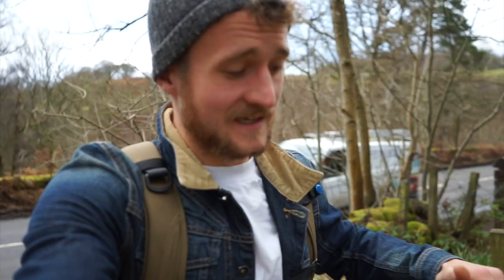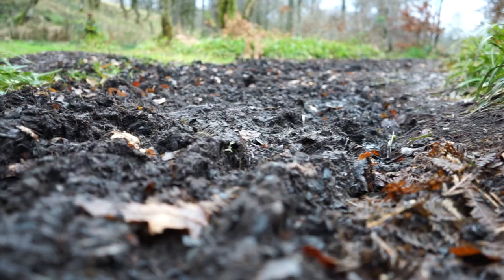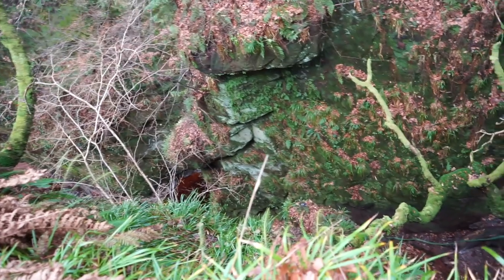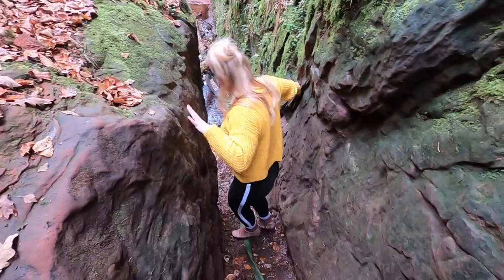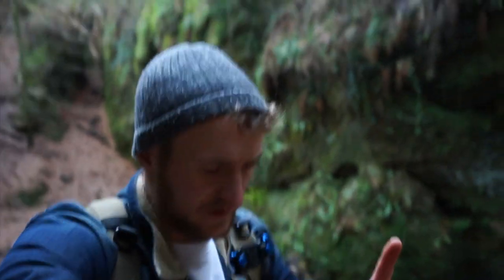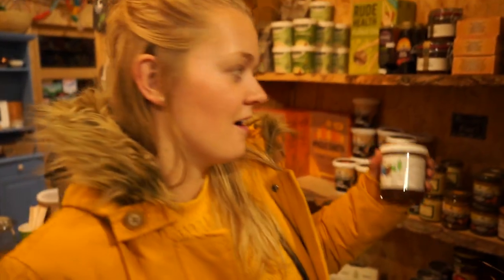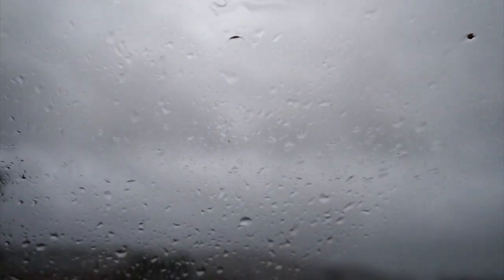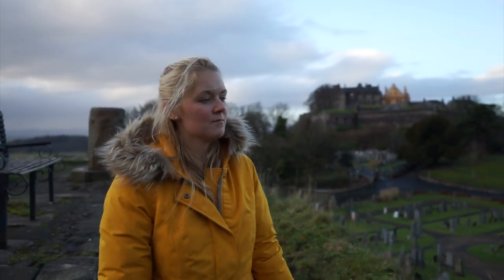Exploring the Devil's Pulpit (Outlander's "the Liar's Spring") | Heart 200 Road Trip Pt 3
Our final couple of days on the Heart 200 Road Trip and we are exploring one of Scotland's most famous hidden gems, the Devil's Pulpit, or as its otherwise known, Finnich Glen. This location was made famous by the worldwide hit TV series, Outlander, and is the filming location of the incredible Liar's Spring.

As we climbed down into the Devil's Pulpit, it was as if we were transported into the world of Outlander itself. The world above seemed like a million miles away and all that was left with us was the mossy green walls and blood-red water.

If you want to read more about how to get to the Liar's Spring, read our full guide on our website.

After this, we headed next onto our final stop of the trip, a quick visit to the quaint city of Stirling. A quick walk around the city, visiting the ancient Beheading Stone and the viewpoint at the Church of Holy Rude and it was time to hand the campervan back to Bunk Campers.

Since you have made it this far, leave us a comment and a like, and make sure you hit that SUBSCRIBE button so you don't miss out on our next episode!

VIDEOS LIVE - 12pm GMT (UK time)

~~ FREE TRAVEL GUIDES ~~

~~ READ OUR OTHER SCOTLAND GUIDES ~~

Uncut.
Unclean.
Imperfect.
Epic.

highlands2hammocks

Also, head over and check out our full website for all of our FREE travel guides and even some downloadable goodies just for you guys!

Filmed on:

- iPhone 6s
- Sony A7
- Sony HX90
- GoPro Hero 8 Black
- DJI Spark

Shop all of our Travel Tech here: